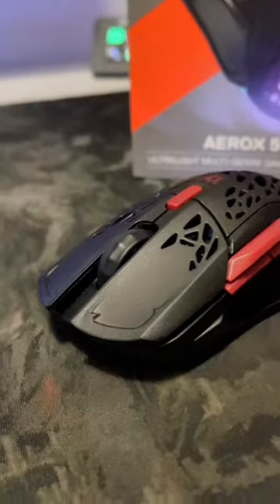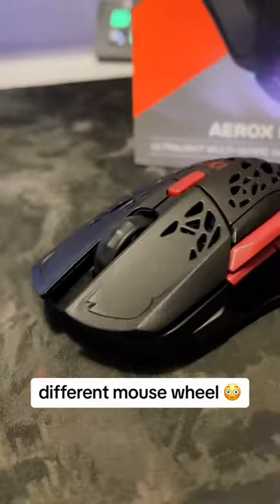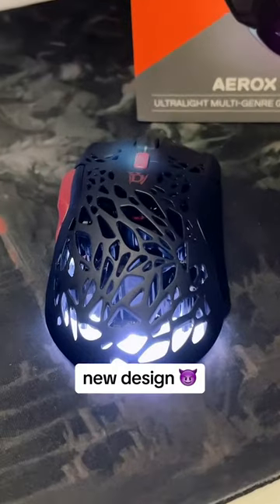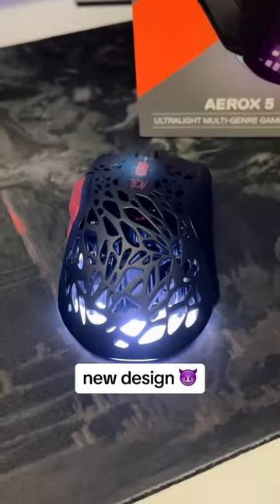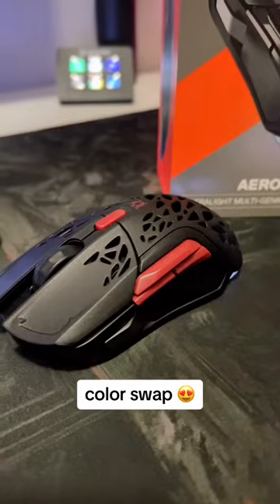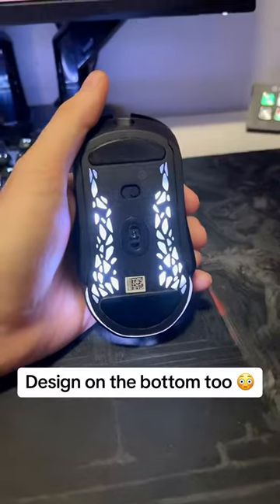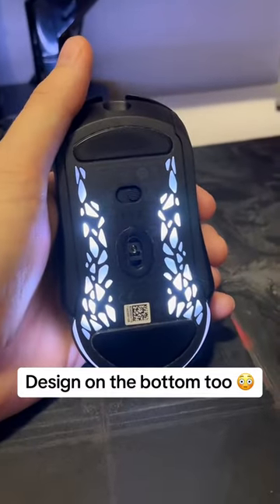Diablo IV Aerox 5 vs Aerox 5 (standard)